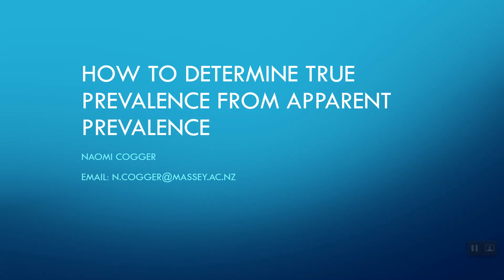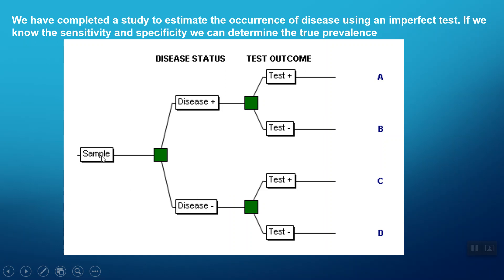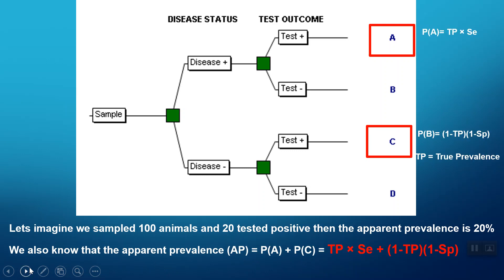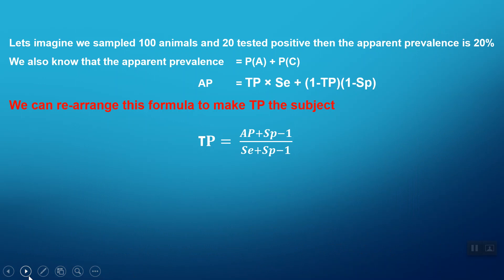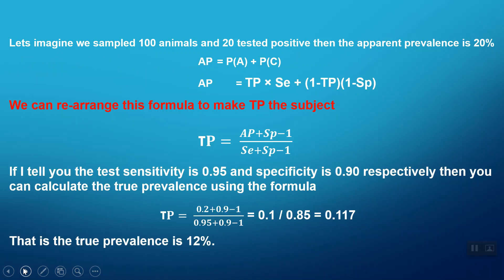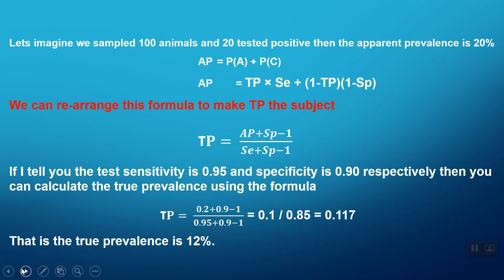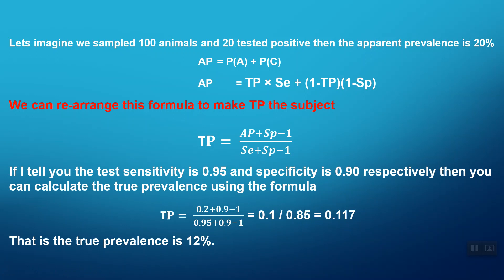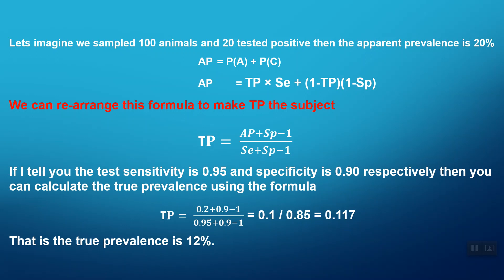Calculating true prevalence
Steps through how to calculate true prevalence when you have apprentent prevalence and sensitvity and specificiy